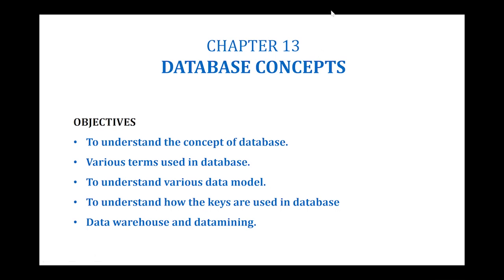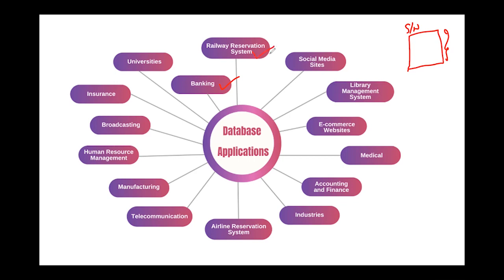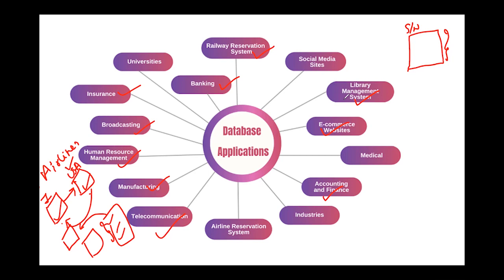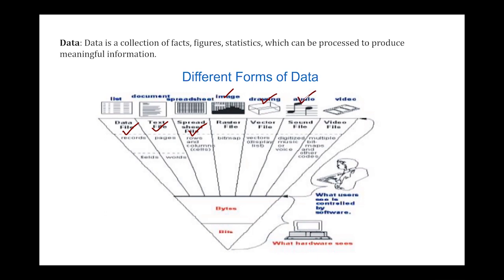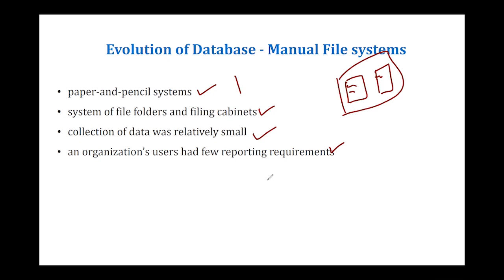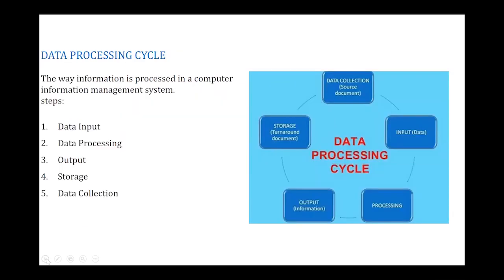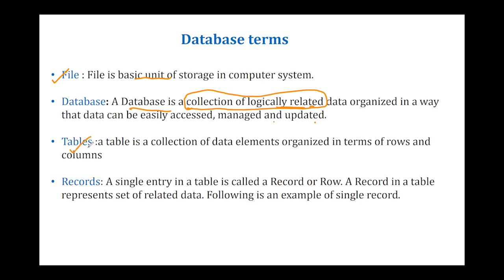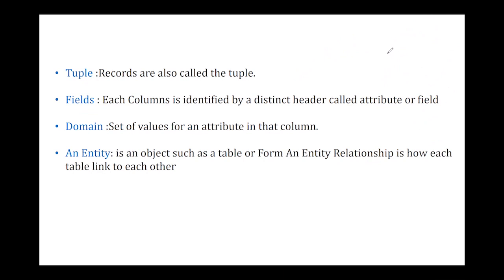CHAPTER 13 | S1 | DATABASE CONCEPTS | INTRODUCTION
Class : II PUC
Stream : SCIENCE AND COMMERCE
Subject : COMPUTER SCIENCE
Chapter Name : DATABASE CONCEPTS
Session : 1